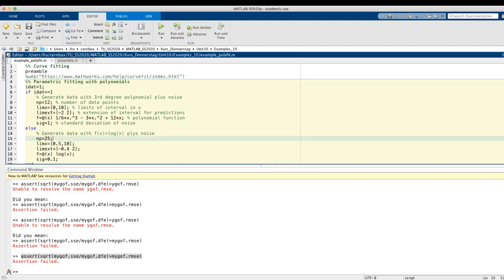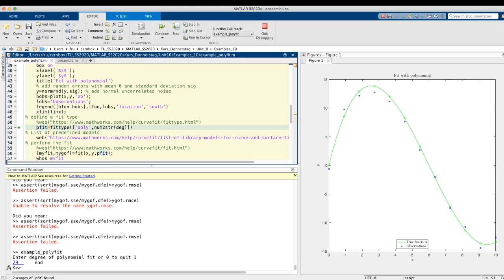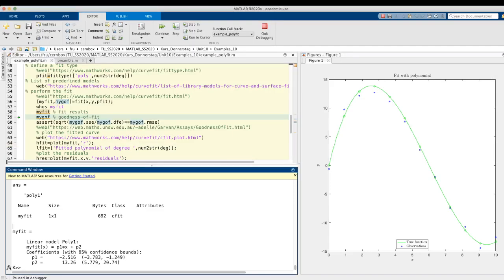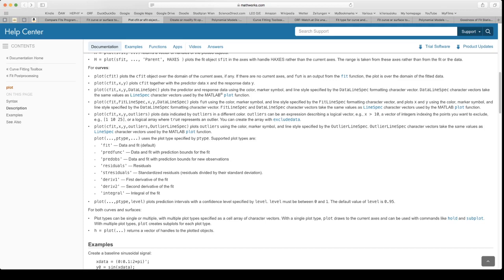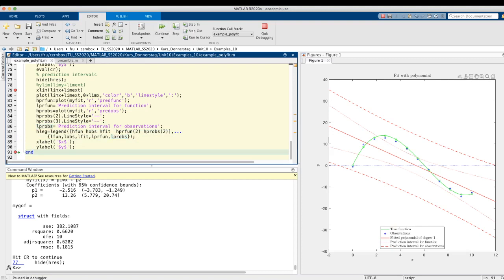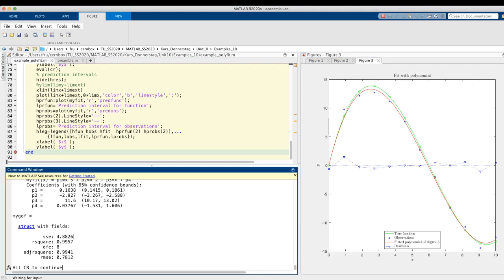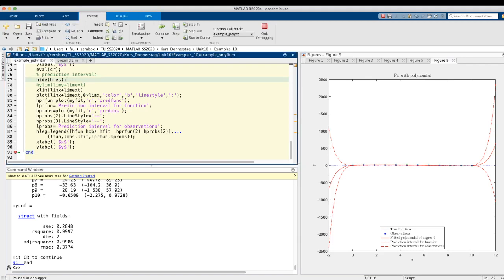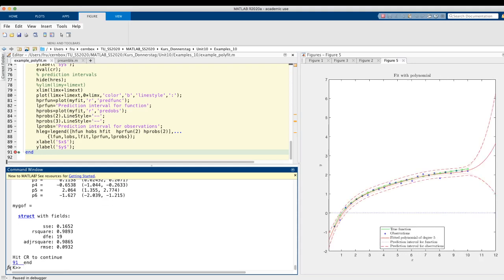Matlab video 23: Parametric curve fitting (1/3)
Fitting polynomials to data points with the curve fitting toolbox